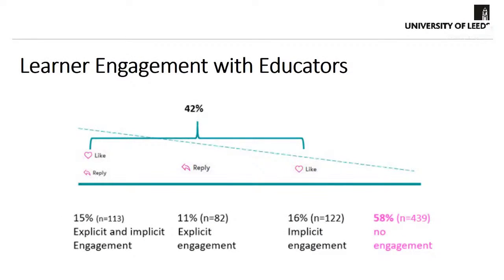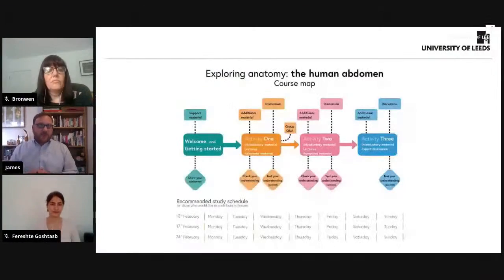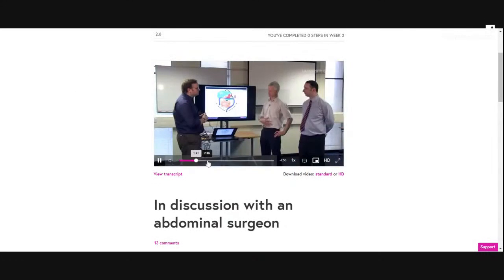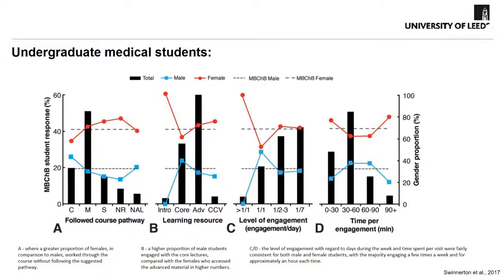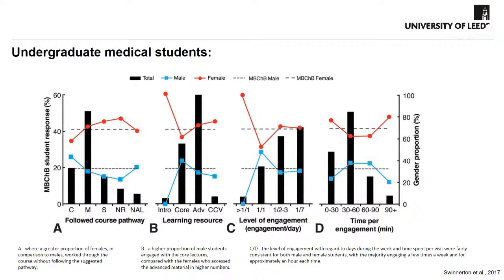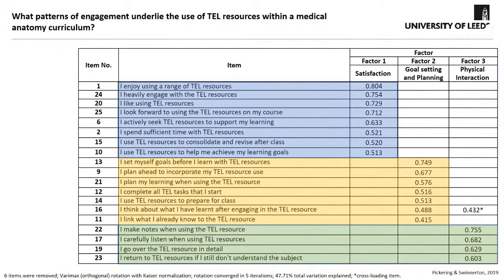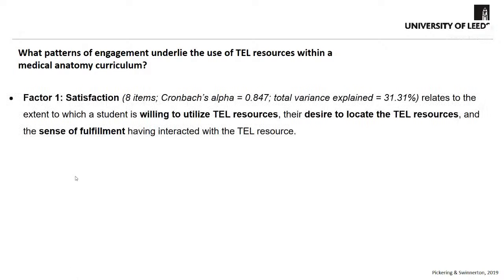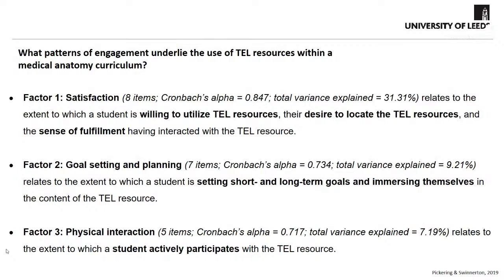The Changing Anatomy of Digital Education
Discover how digital education supports and enhances the student experience and pick top tips on how to effectively make learning content online.

Explore the changing anatomy of digital education with a live discussion between University of Leeds online learning experts drawing on practitioner- and research-based experience in this area.

The session will provide an overview of blended learning and how the range of web-enabled digital resources can support and enhance the student experience and engagement.
The discussion will cover the role of a number of digital resources, including MOOCs, and how they can be utilised across a wide range of educational settings. The session will specifically focus on the role of educators and their interaction with students, the use of a range of digital learning resources as part of a blended learning strategy, and how students engage with these resources.
The conversation will draw on experts’ experience of integrating a range of digital resources for student education, and will highlight the key findings from their primary research on this topic.
Join this session to get some tips and advice for moving content online, an increasingly important task higher education institutions are currently facing given the current situation.
The session will be interactive with the audience able to ask questions during the presentation which will be answered at the end.

Presenters:
Professor James Pickering - University of Leeds
Dr Fereshte Goshtasbpour – University of Leeds
Dr Bronwen Swinnerton - University of Leeds

Further information on the research conducted in this area can be found below:

· Look who’s talking: Exploring instructors’ contributions to Massive Open Online Courses

· The Integration of an Anatomy Massive Open Online Course into a Medical Anatomy Curriculum

· Exploring the Dimensions of Medical Student Engagement with Technology-Enhanced Learning Resources and Assessing the Impact on Assessment Outcomes

· Twelve Tips for Integrating Massive Open Online Course Content into Classroom Teaching

· Twelve Tips for Developing and Delivering a Massive Open Online Course in Medical Education